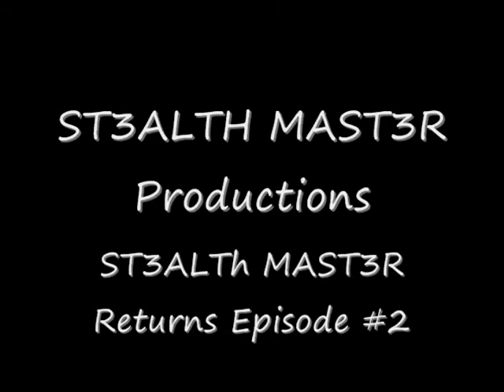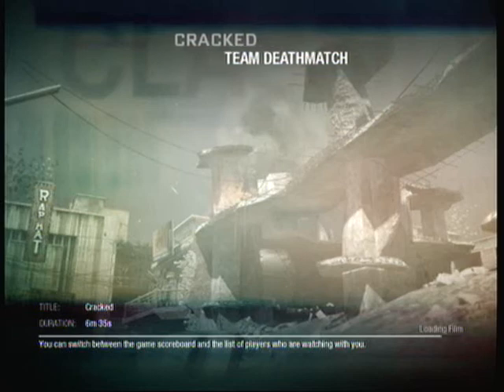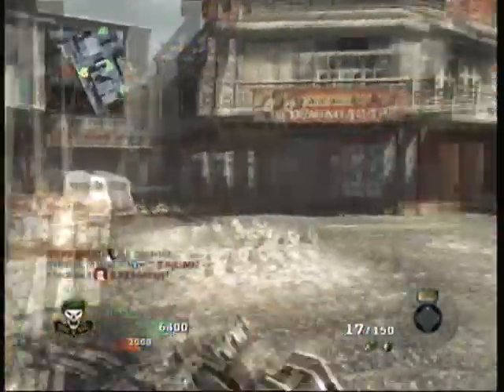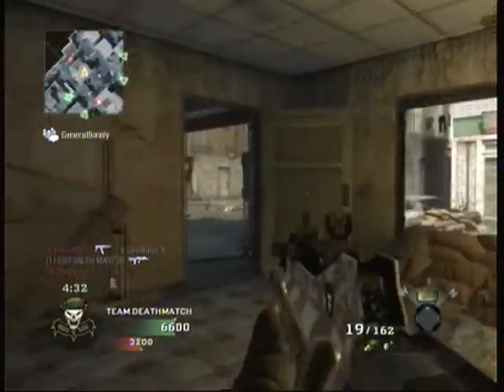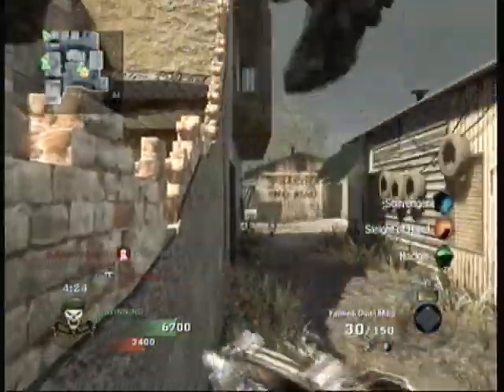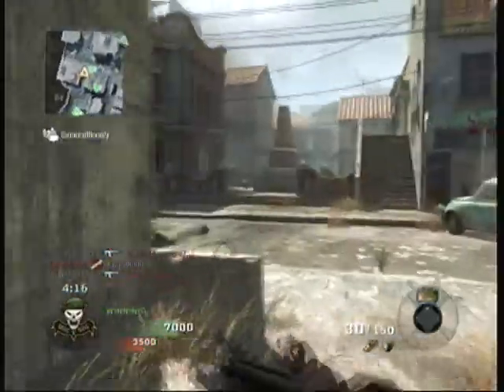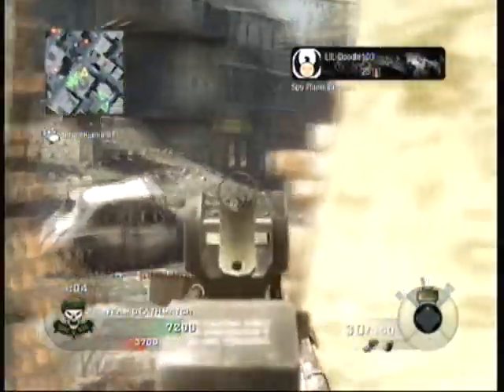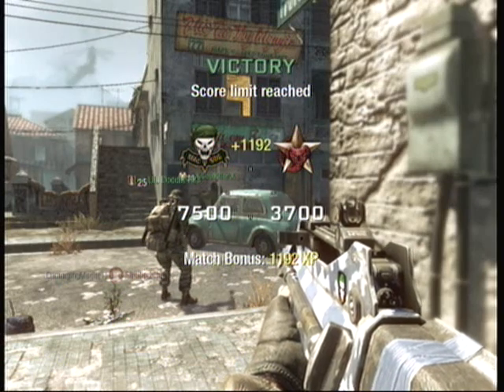ST3ALTH MAST3R Returns Episode #2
My second episode in my series ST3ALTH MAST3R Returns. I hope you guys in joy the video.